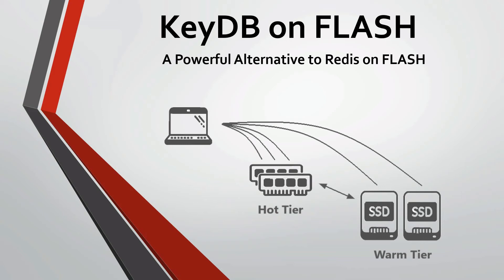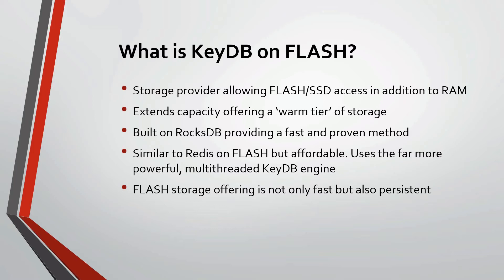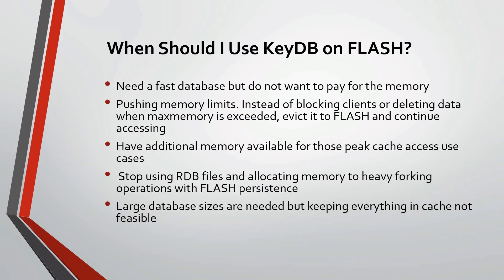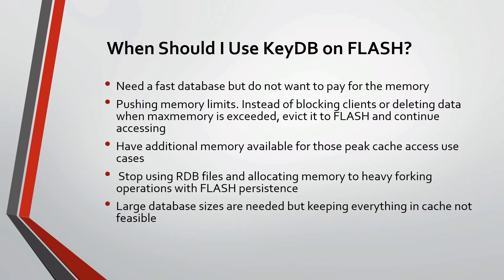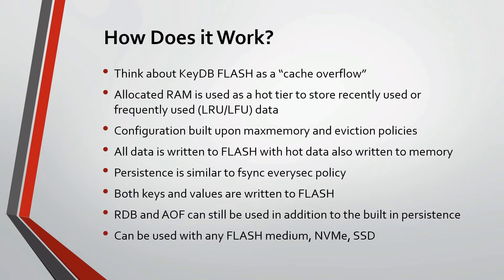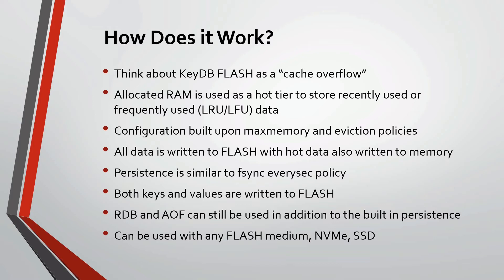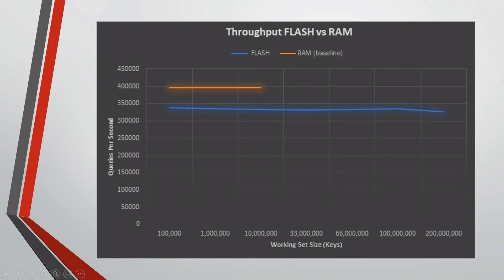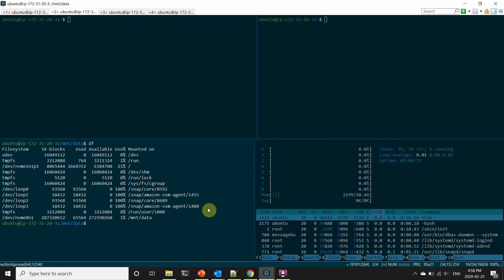KeyDB on FLASH (Redis Compatible)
This video reviews the KeyDB FLASH feature which enables the addition of a  persistent FLASH tier of data storage to your in-memory database. This video reviews what the feature is, when you might use it, performance, and a demo of the features and setup.